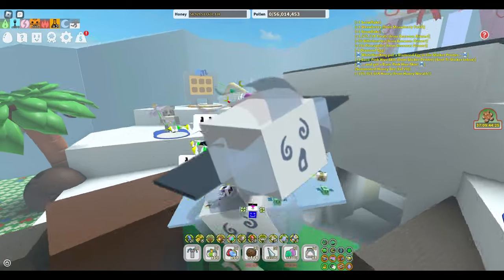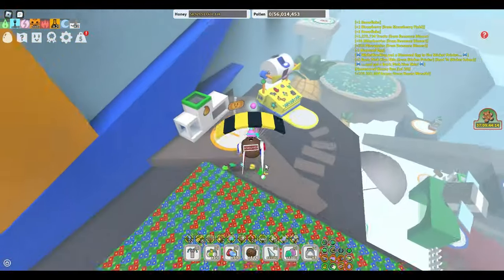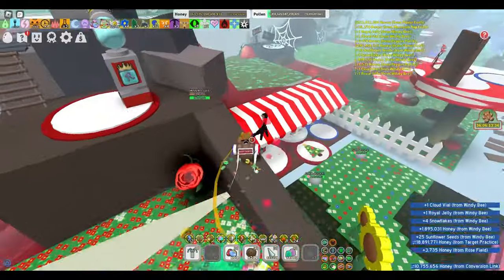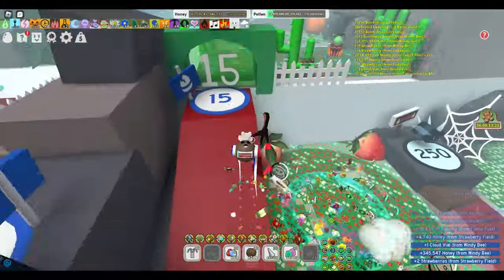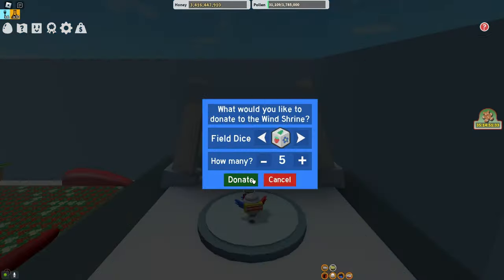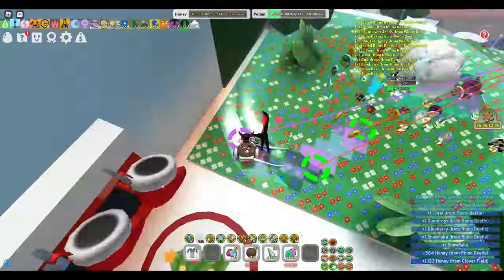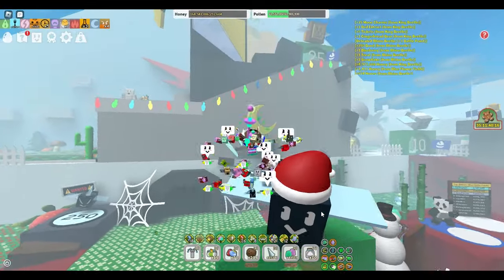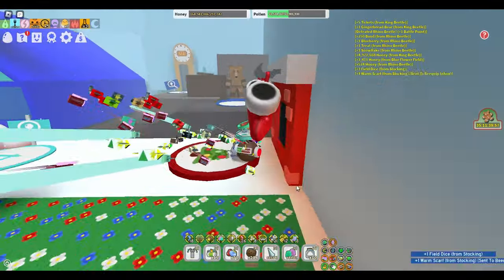How to summon Wild Windy Bees in Bee Swarm Simulator!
Join me in this exciting Bee Swarm Simulator adventure as we summon Windy Bees! In this video, I'll guide you through the steps to attract these wild windy bees in a bee swarm simulator! Watch as we optimize our wind shrine donations maximize our chances of summoning Windy Bees. This can help anyone trying to claim the windy bee during this beesmas event, even for white hives. Whether you're a beginner or a seasoned player, there are tips and tricks for everyone!

Thanks  @elephantyBSS  For helping with editing the video and the thumbnail appreciate you bro.

Timestamps :
0:00 Intro
0:27 How to spot wild windy bees
0:54 First method
1:33 Second method
1:58 Outro